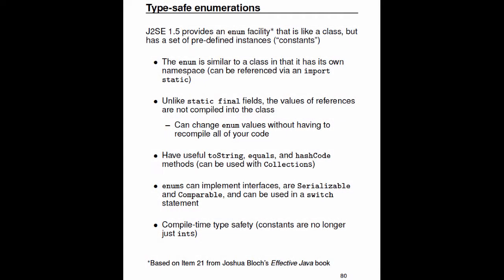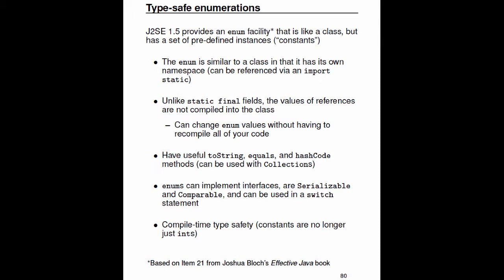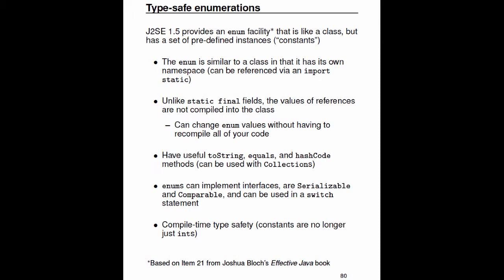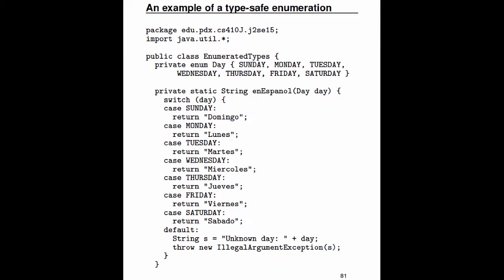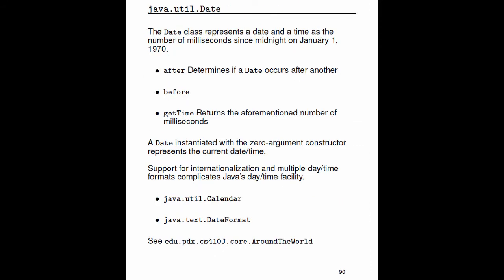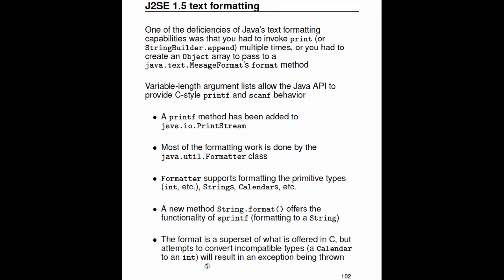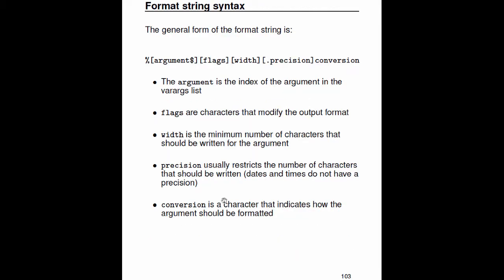Java APIs for dates and time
We conclude our discussion of the core Java APIs by focusing on Java's facilities for working with dates and times.